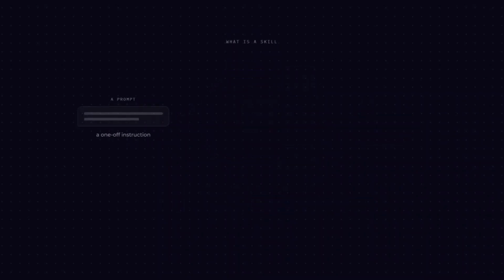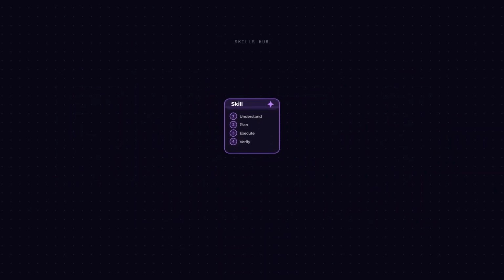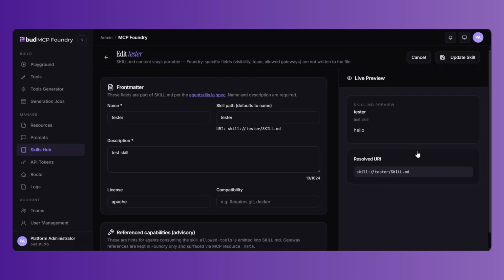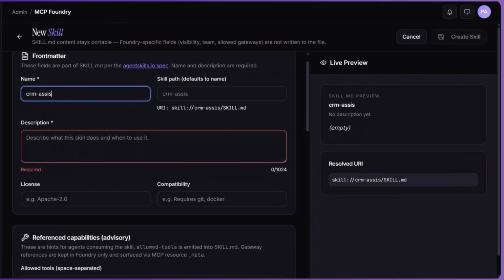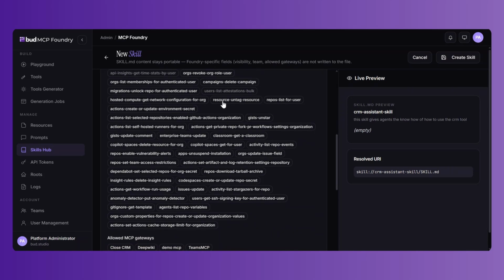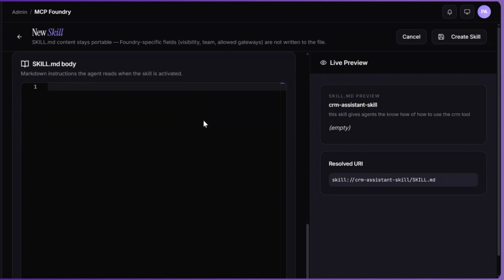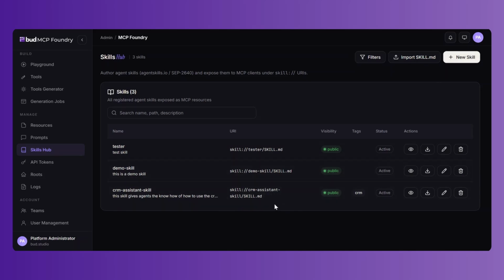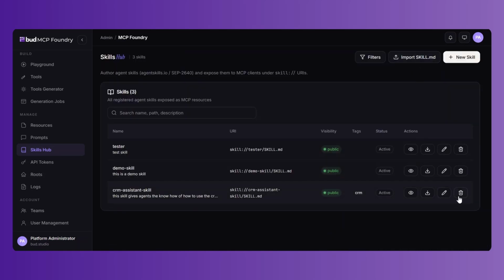Create Portable AI Skills with Bud MCP Foundry | Complete Walkthrough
AI agents are becoming increasingly capable, but their effectiveness still depends on knowing how to approach a task. The challenge is that the instructions, workflows, and capabilities we build for one model or platform are often difficult to reuse elsewhere.

In this video, we explore the Skills Hub in Bud MCP Foundry and how it enables you to build reusable, portable, and centrally governed Skills that can be shared across AI agents, models, frameworks, and vendors.

Rather than rebuilding capabilities for every AI system, Skills Hub allows you to define them once and expose them securely through MCP Gateways wherever they're needed.

In this video you'll learn:

What Skills are and why they matter for Agentic AI
How Skills differ from prompts and tools
How to create and manage Skills in Bud MCP Foundry
How to attach MCP tools generated using the Tools Generator
How to expose Skills securely through MCP Gateways
How Markdown-based instructions guide agent behavior
How to build portable, reusable capabilities across AI ecosystems
How to govern and update Skills centrally across environments

Whether you're building customer support agents, workflow automations, or enterprise AI systems, Skills Hub helps you create capabilities once and make them available wherever your agents need them.